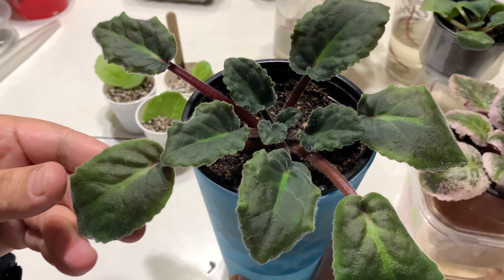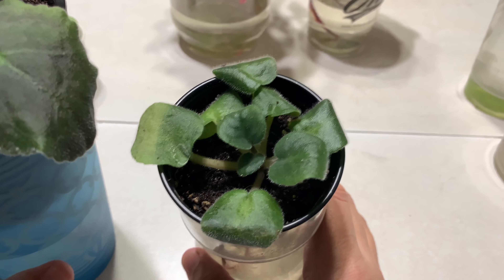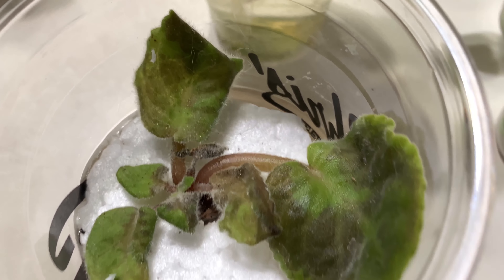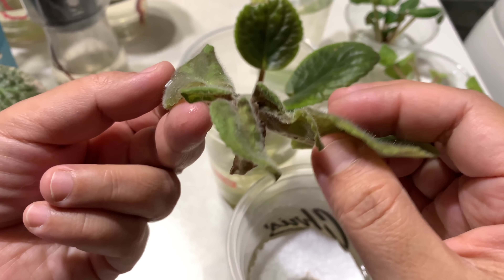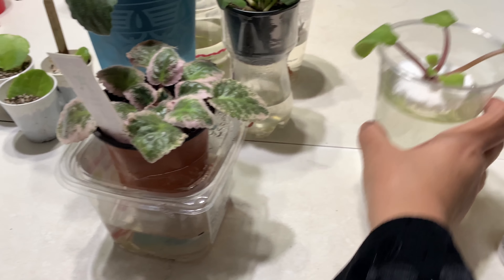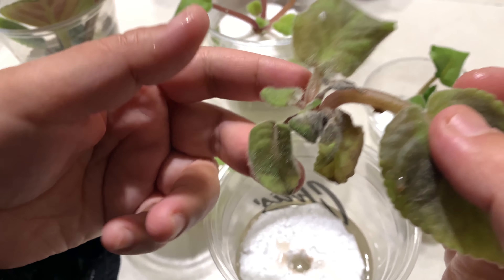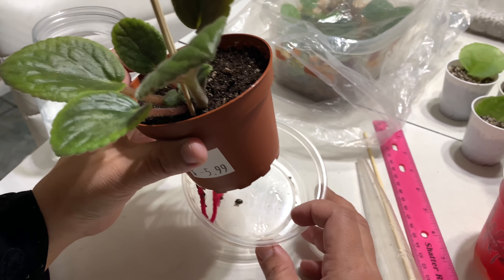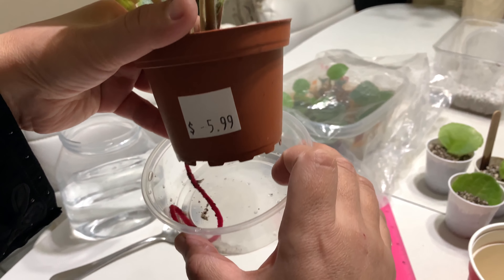Part 2: These Methods Will Help You Save Your African Violets After Overwatering